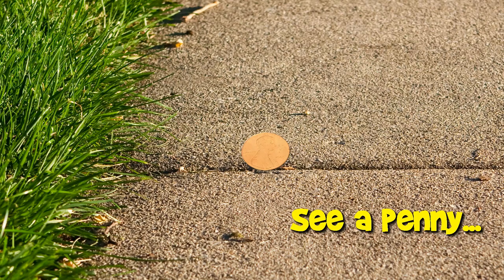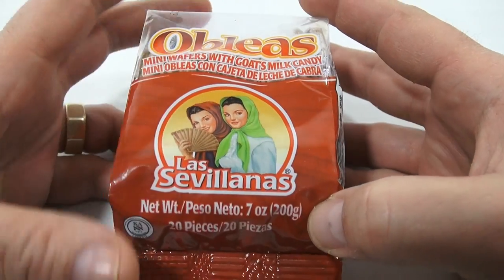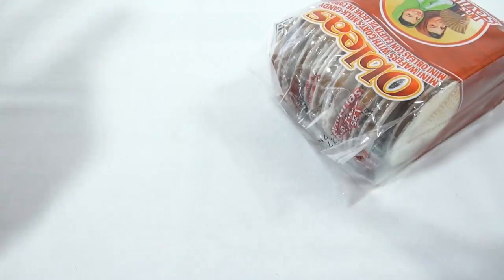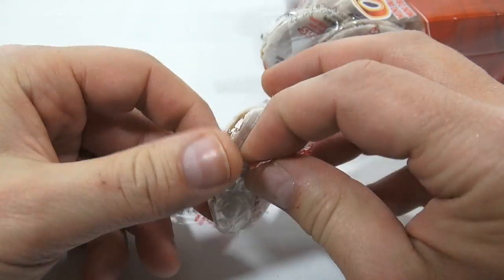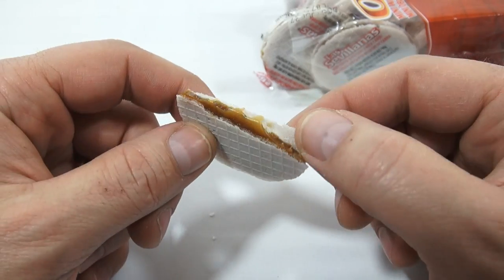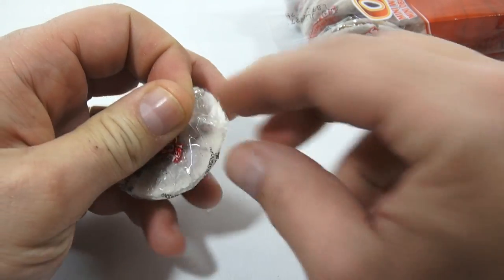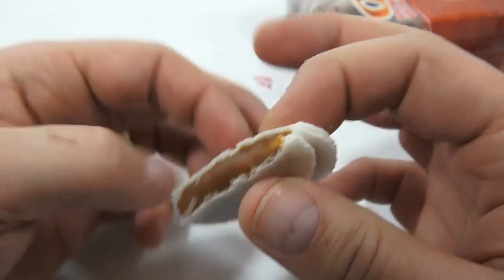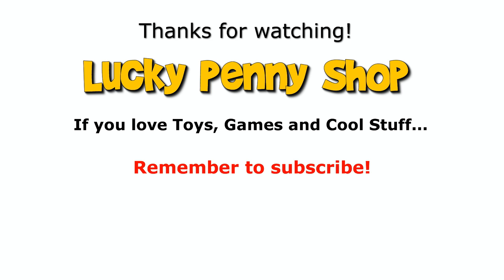Obleas Mini Wafers With Goats Milk Candy - Mexican Candy Tasting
​​​Product feature video for Obleas Mini Wafers With Goats Milk Candy.